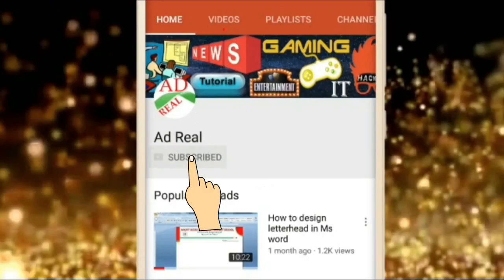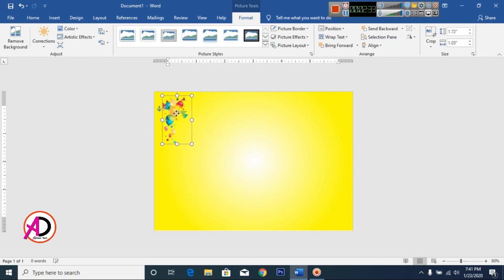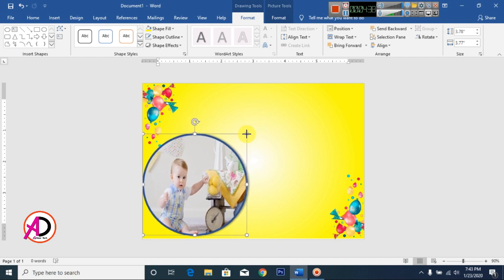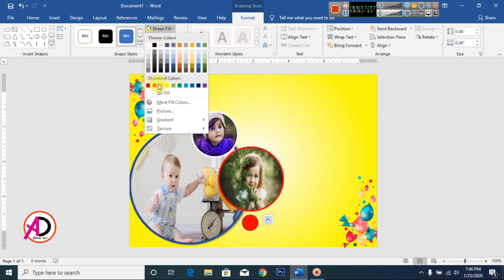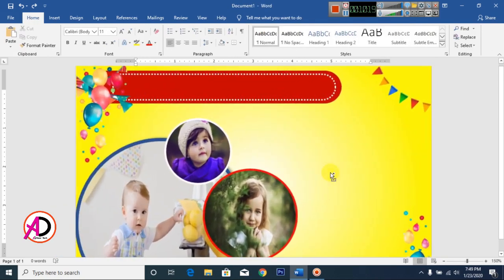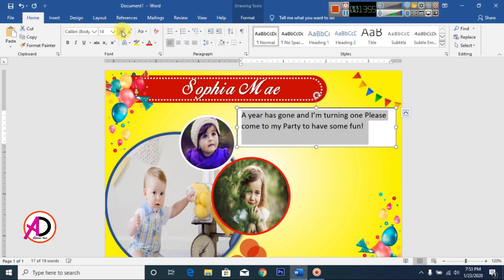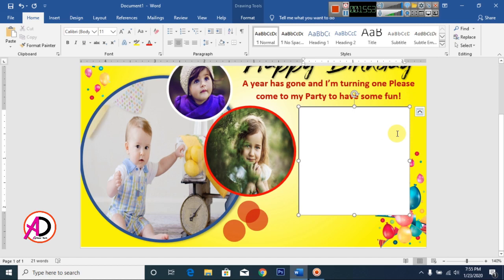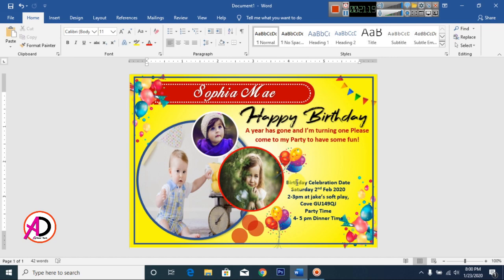Birthday Invitation Card Design in ms word 2020 | Invitation card Design tutorial in ms word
Hello Friends :
How to make Birthday invitation card design in ms word | Ms word Tutorial | Ad Real Tech
page size: